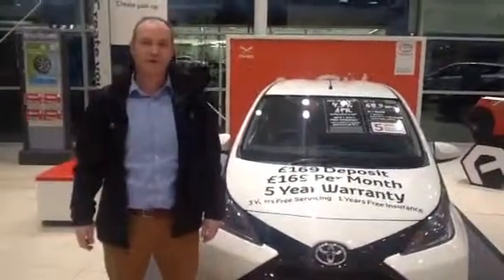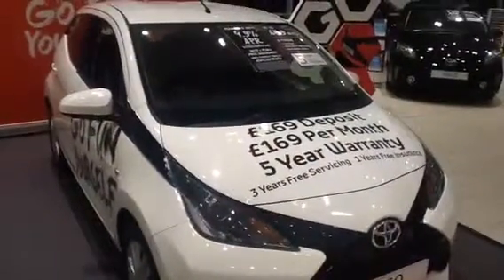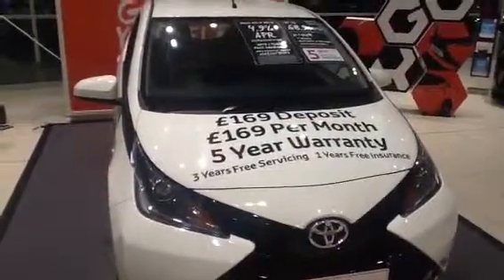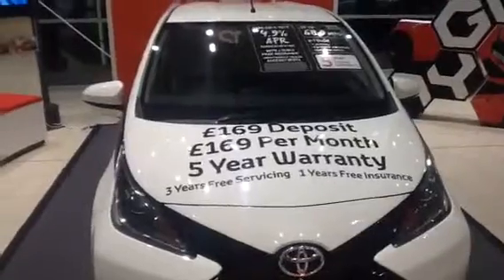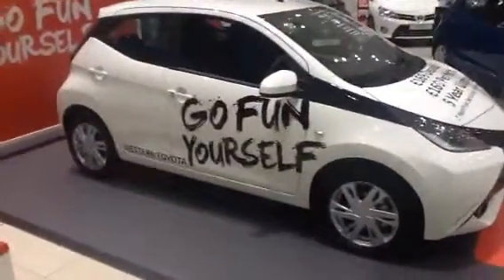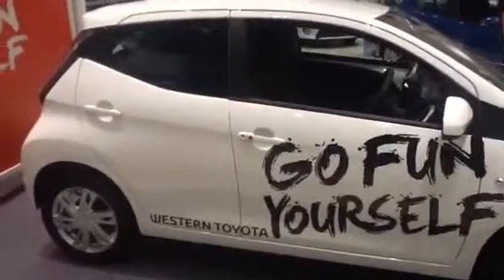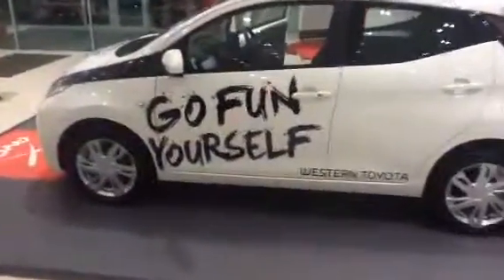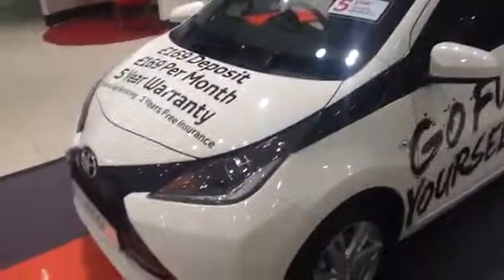Toyota Aygo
stuart